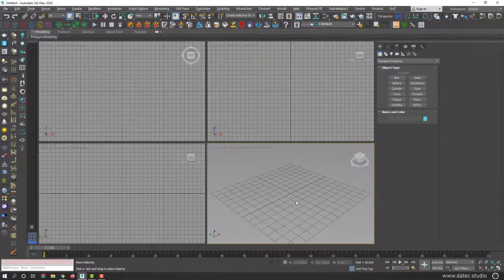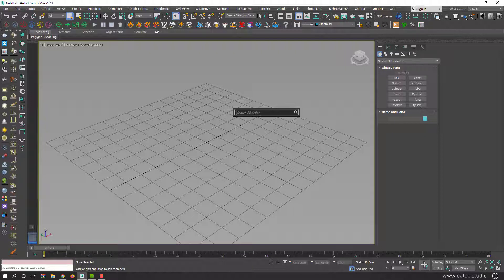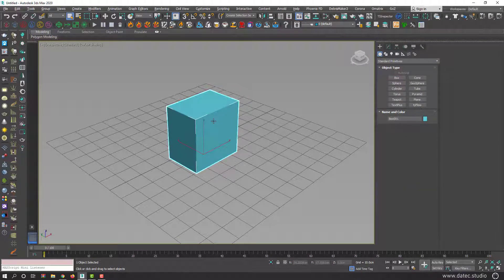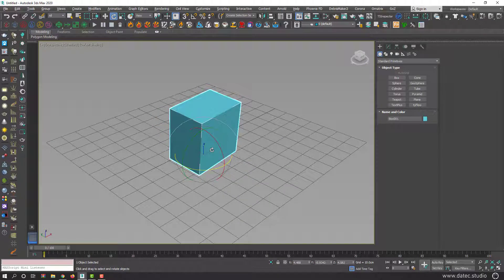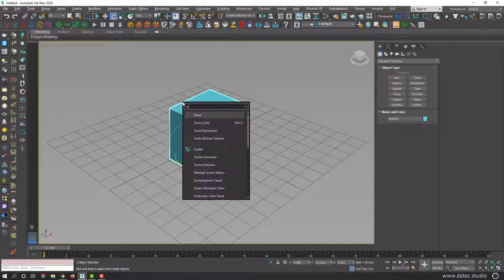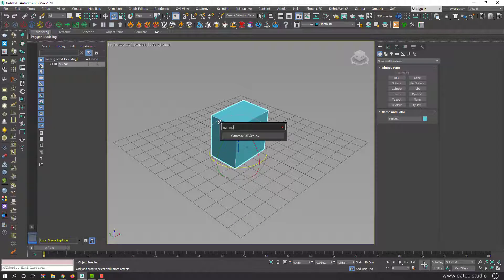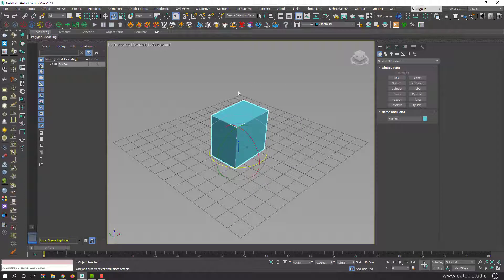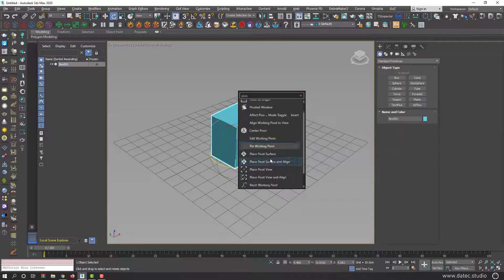Global Search in 3DS Max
Quick introduction of Global search in Autodesk 3D Studio Max